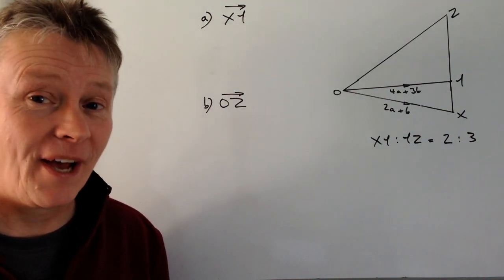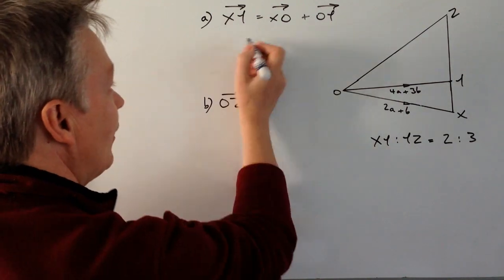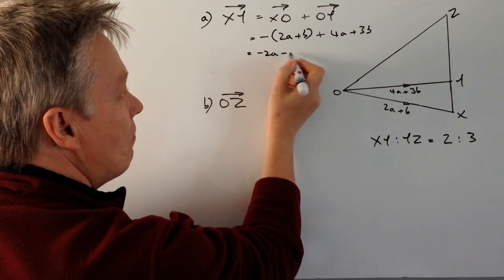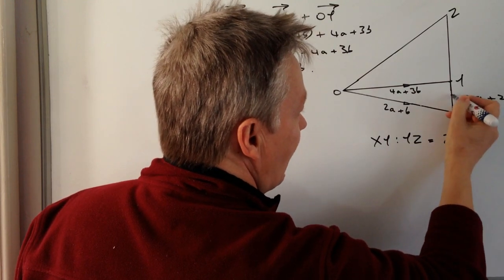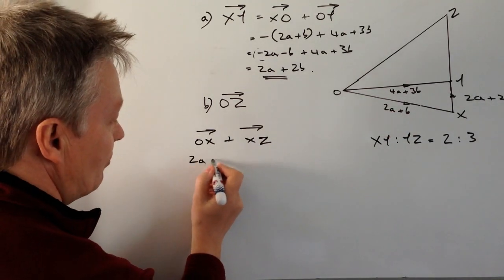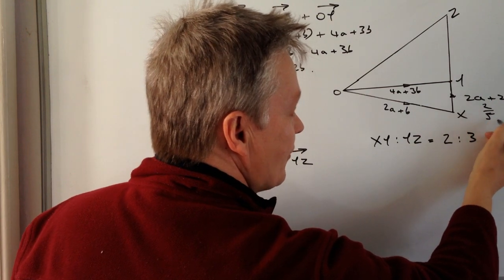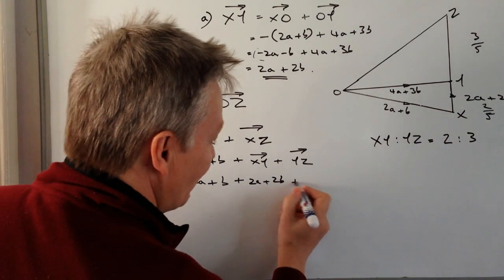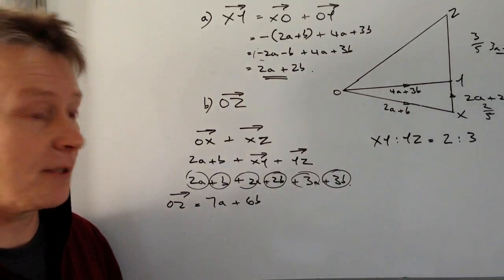How to work with vectors - exam question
This video is all about how to work with vectors and forms part of the playlist GCSE mathematics higher revision and maths vectors.

These type of questions are aimed at level 7+ and take a little thinking through:

The triangle OXZ has two vectors 4a + 3b and 2a + b. There is also a point on XZ - Y - with a ratio 2:3. We're asked to calculate vector XY and vector OZ.